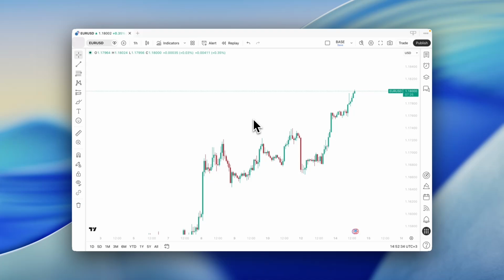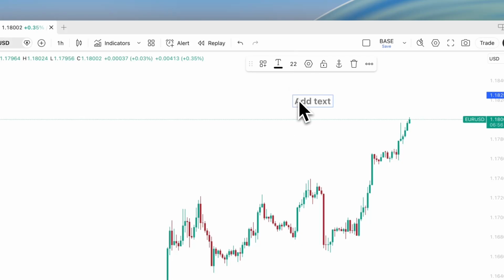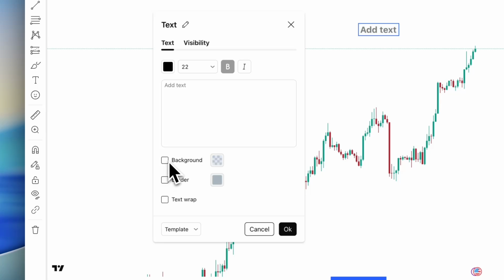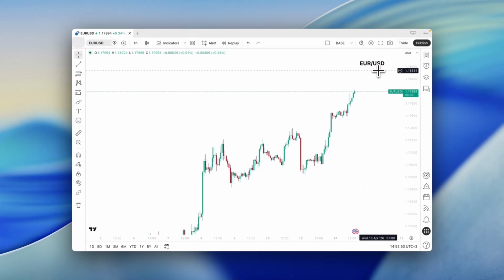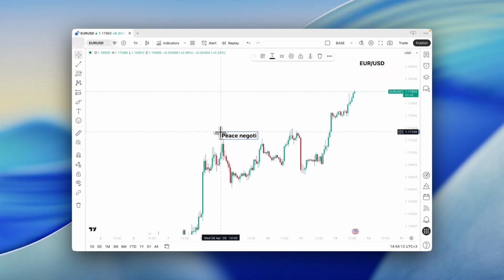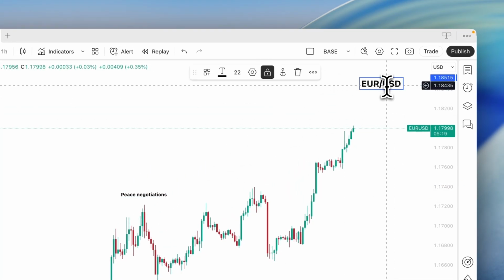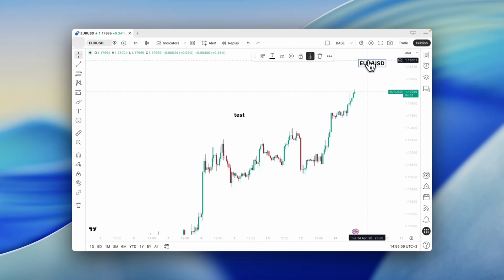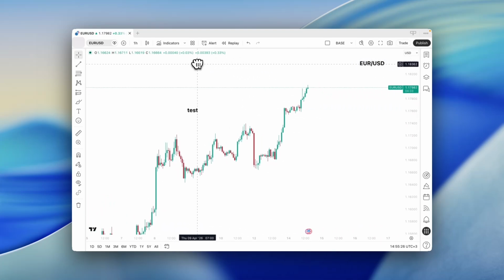How to Lock Text Boxes on TradingView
Learn how to lock text boxes and labels on TradingView so they stay in place when you scroll, zoom, or move your chart.

In this video, you’ll see how to keep your annotations fixed so your support/resistance levels, notes, and trade ideas don’t shift around while you analyze the chart.

Perfect for traders who want cleaner charts and more consistent analysis.

What you’ll learn:
• How to lock text boxes and labels
• How to prevent drawings from moving
• How to keep your chart clean and organized
• When to lock vs adjust your annotations